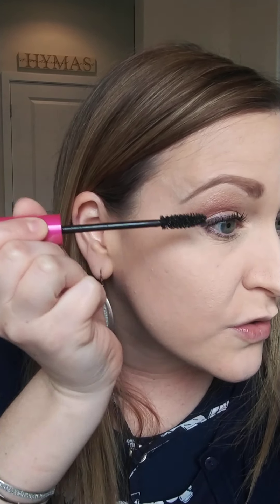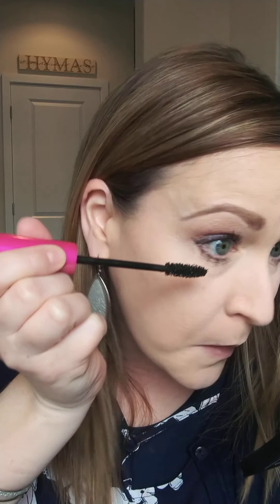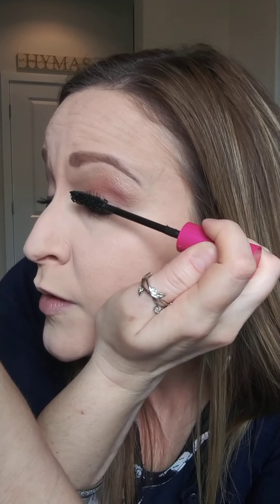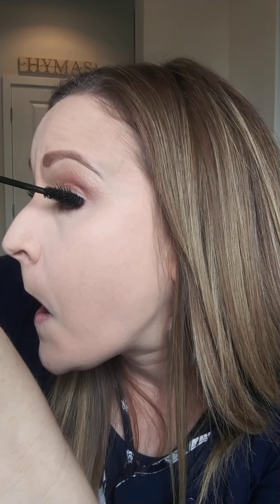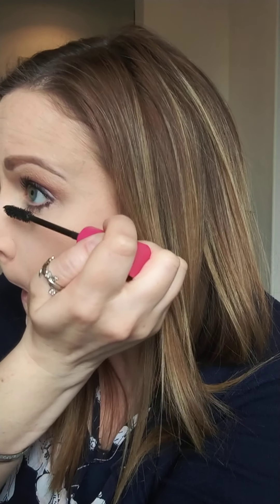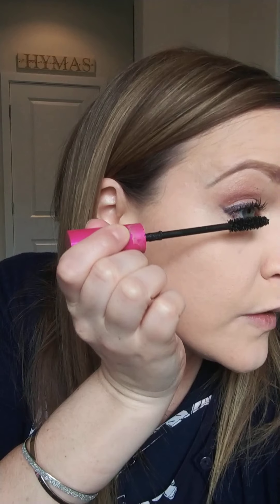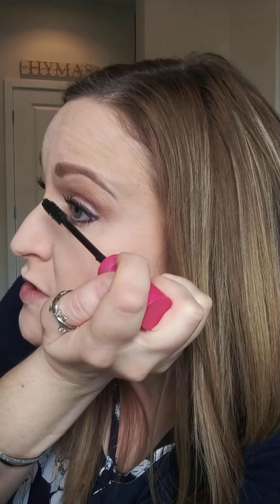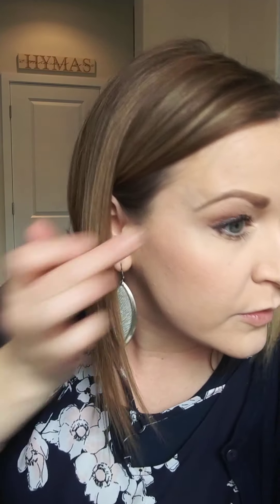Full Farmasi Look Part 2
Farmasi Full Make up look part 2

Join my top 5 USA team! No experience needed: excellent training available!

Farmasius.com and click sign up as a beauty influencer! Enter my sponser code 0230036 so I can mentor you!

Start your own business today making 50% commissions plus bonuses!

I am proof you can earn paychecks every month without having prior experience!!!